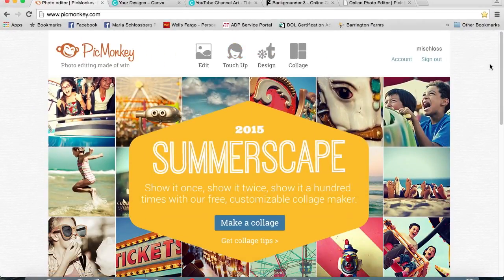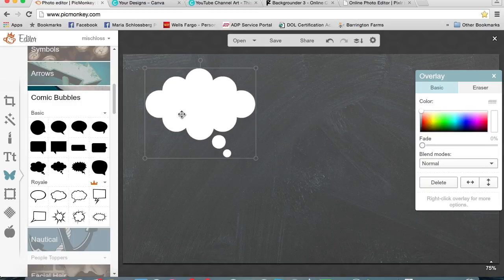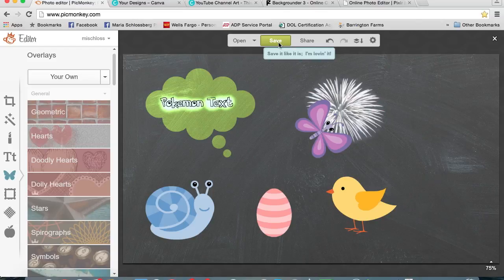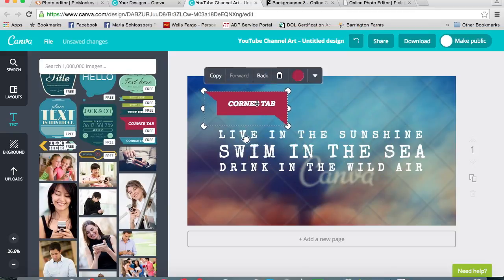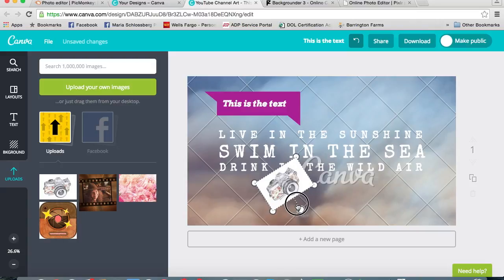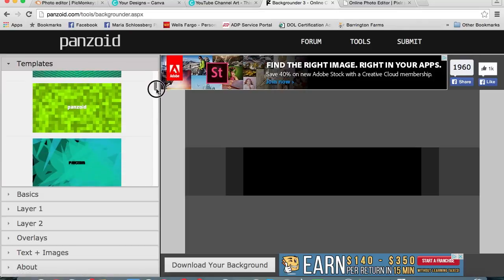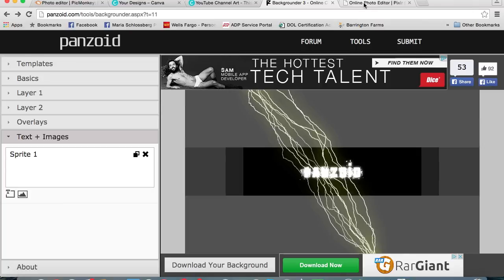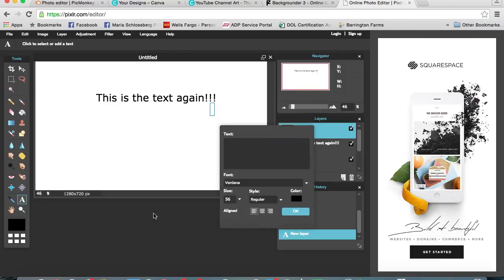Best and Worst Free YouTube Thumbnail Websites - I Rate Them for You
Thumbs UP or thumbs DOWN, I rate the best and worst websites for generating FREE YouTube thumbnails. I go through each site and give you a brief overview on how to use the site and then rate it for ease, and website layout. I have discovered these free youtube websites because of my own need to generate thumbnails.

Please comment and like my video if you like this episode.